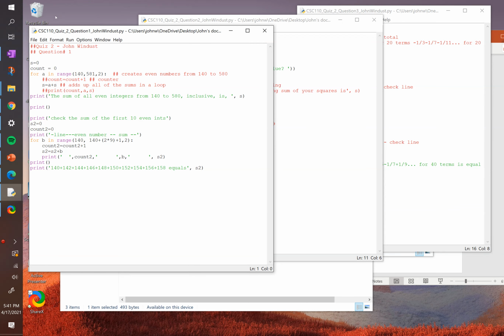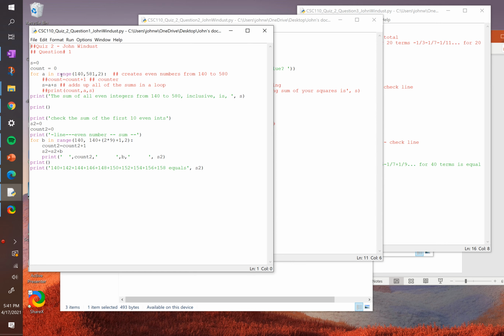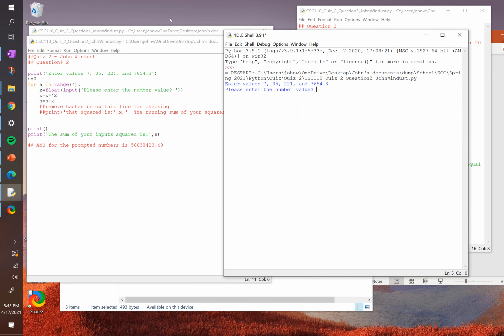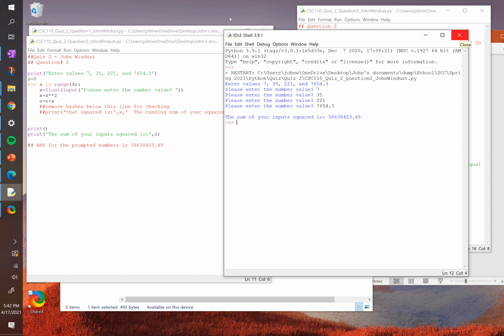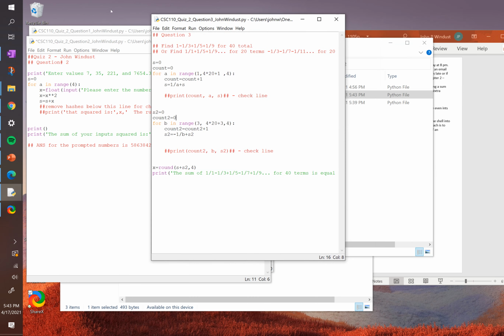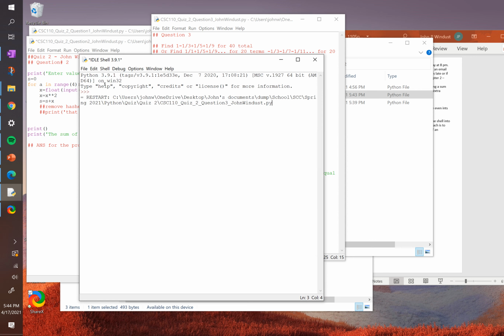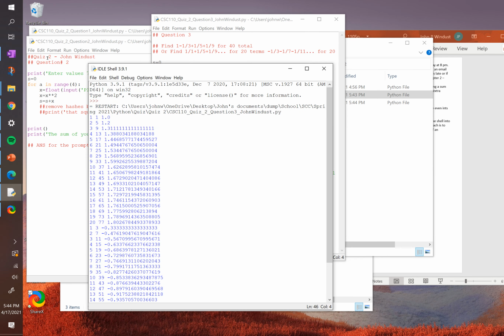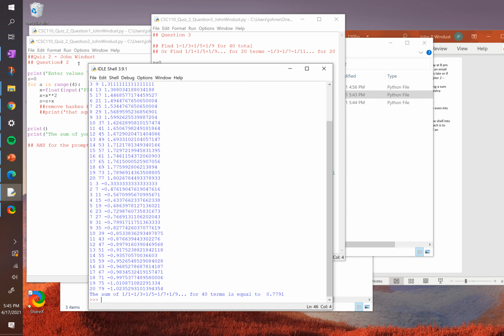Quiz 2 CSC110